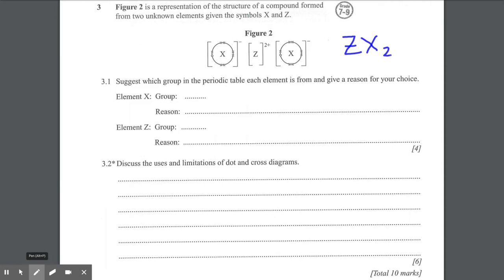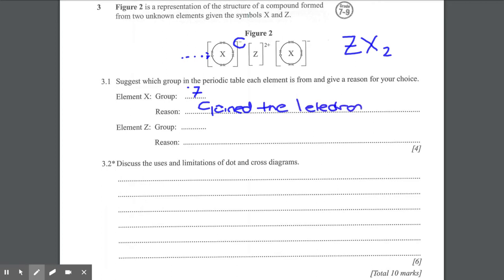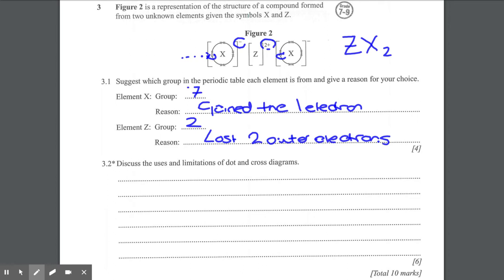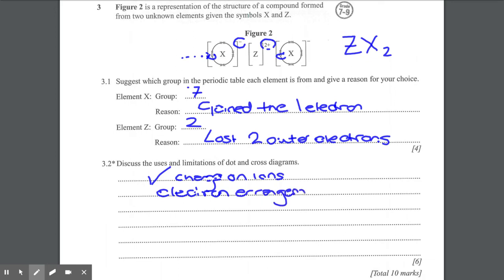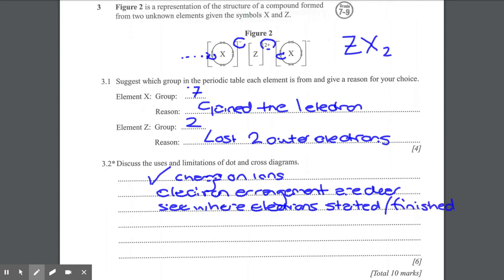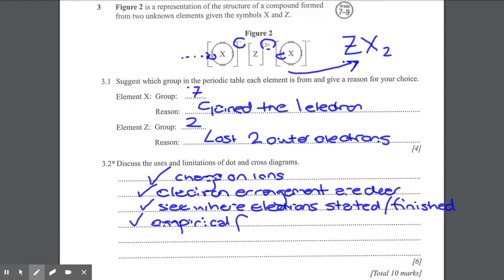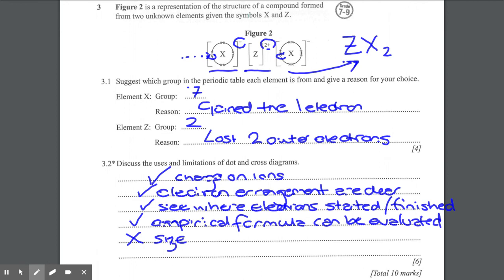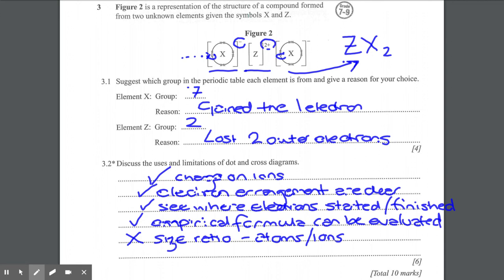Chemistry GCSE - Ionic Bonding - page 20, Q3